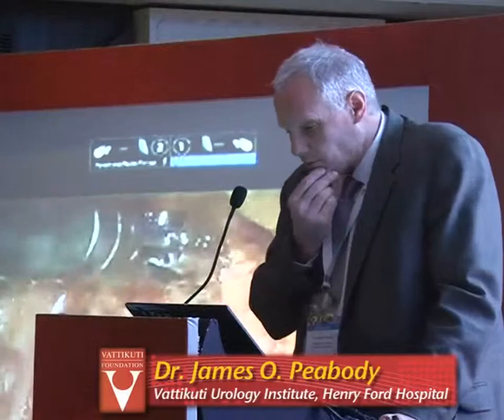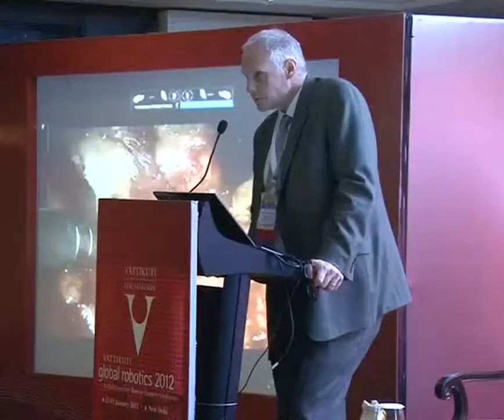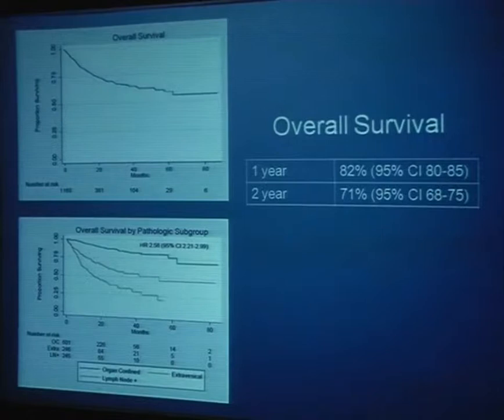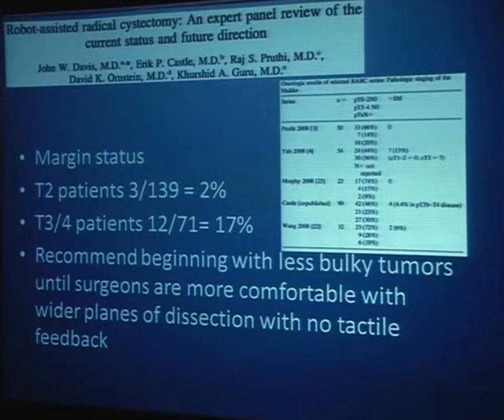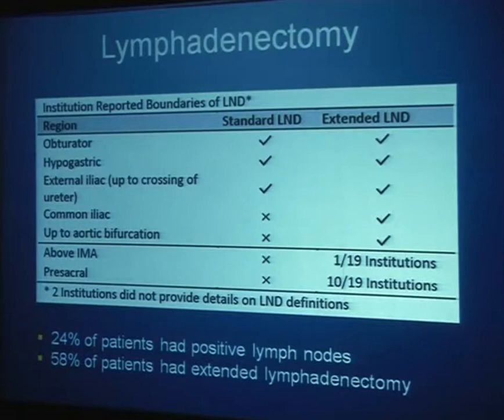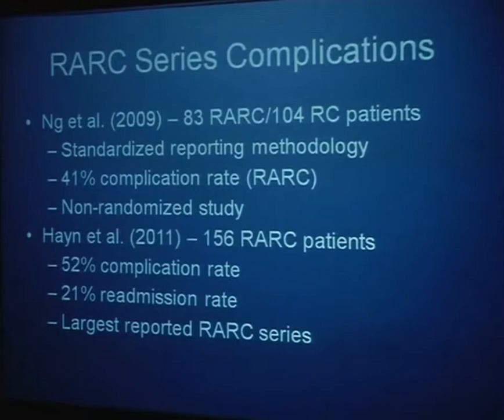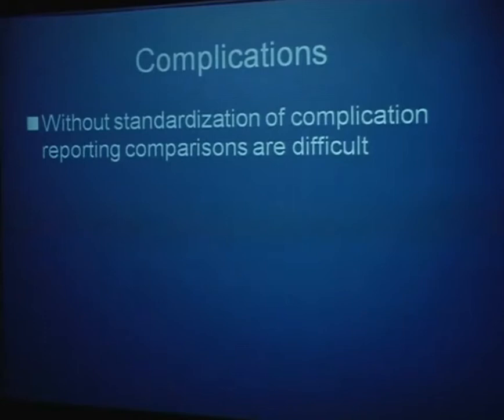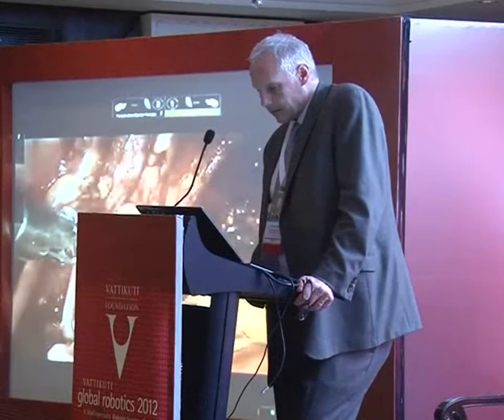Dr. James O. Peabody: Standards for Open Radical Cystectomy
Vattikuti Urology Institute Surgeon Dr. James O.Peabody talks about expectations, margins and the number of lymph nodes that should be dissected for better patient outcomes.  Negative margins are important.  "A positive surgical margin in a cystectomy is close to a death sentence." according to Peabody.  Many more results and studies discussed. Lecture with PPT's  17:06